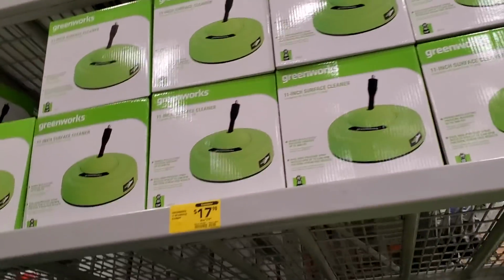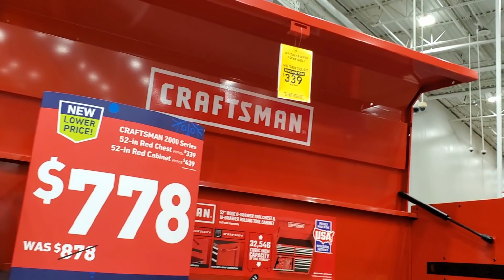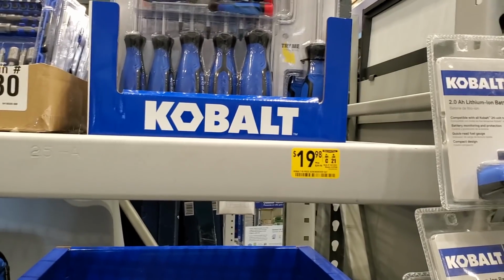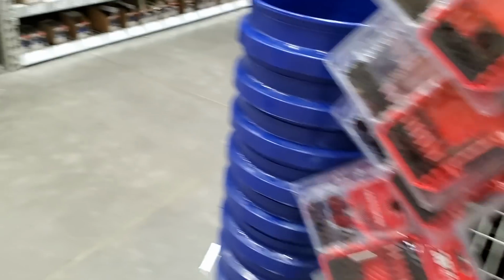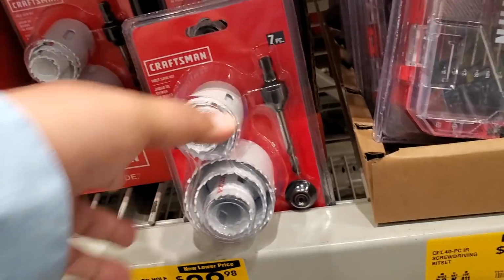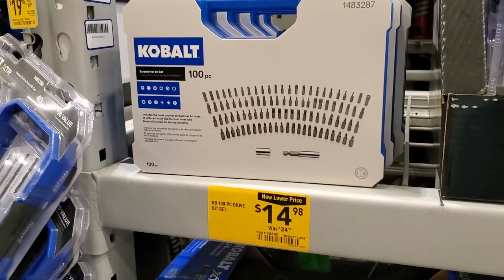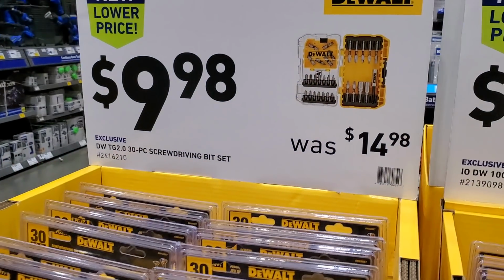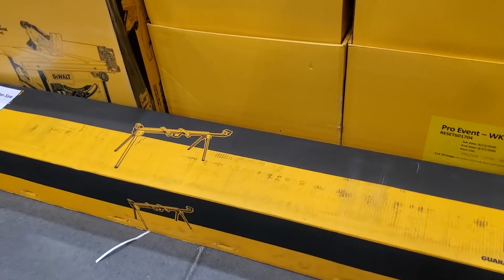Pro Zone + Power Tool Section @ Lowes